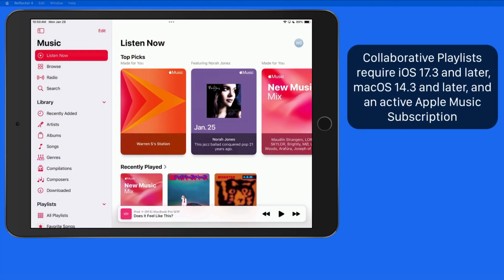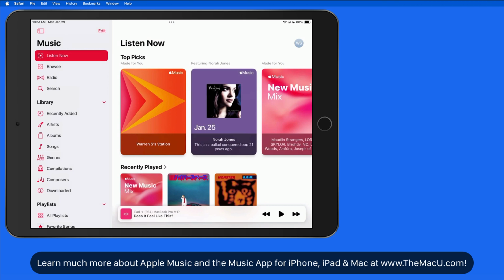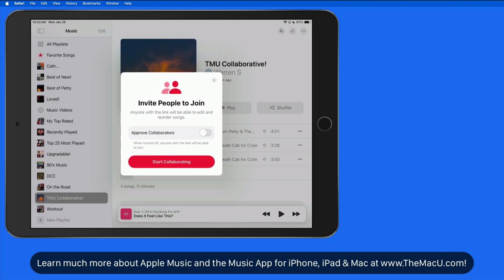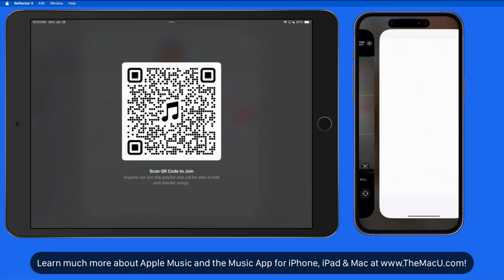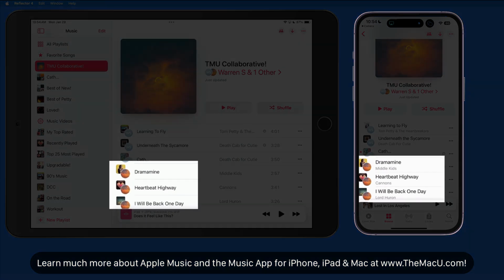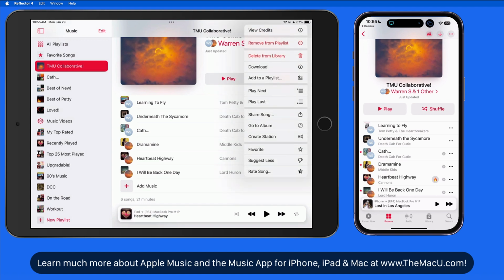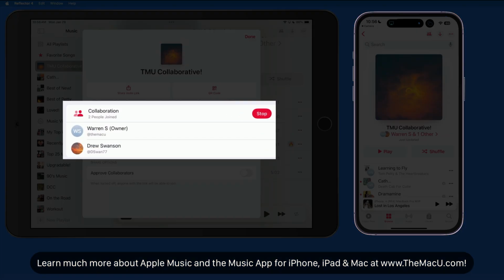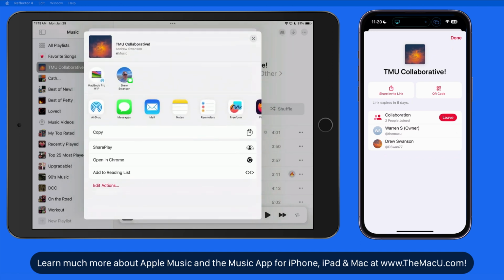How to use Collaborative Playlists in Apple Music!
In this lesson see how to use the new collaborative playlists feature in Apple Music. With collaborative playlists we can share a playlist with a friend or friends and all those that are invited can add or remove songs from that playlist. This will require and Apple Music Subscription.